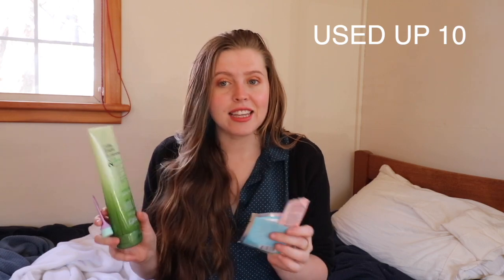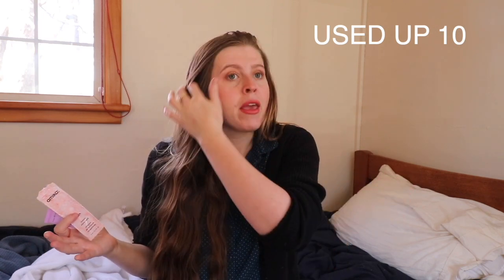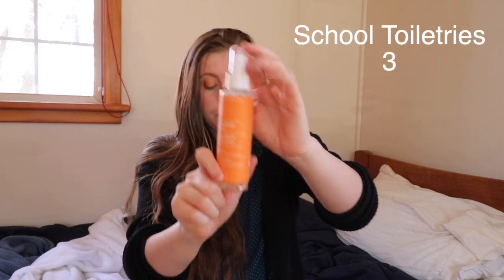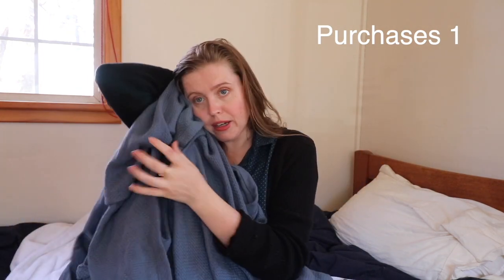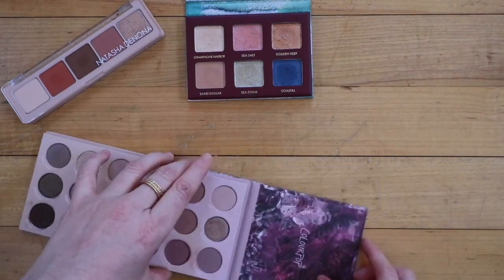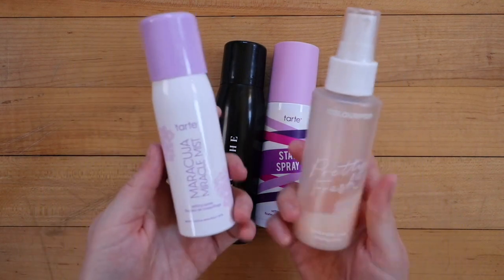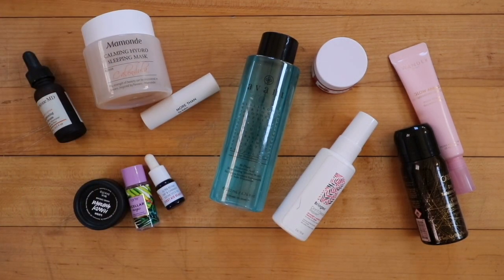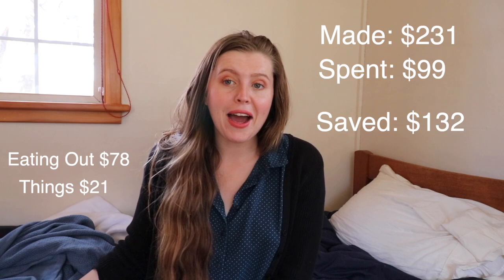NO BUY YEAR October Check In // Makeup HandMeDowns + Breaking My No Buy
This month I have once again grown my HandMeDown collection. I did break my No Buy rules wit one unnecessary purchases however overall this year has been awesome. Can't wait for 2022 where there will be a fresh start and new rules to work with. Only 2 more months left !!